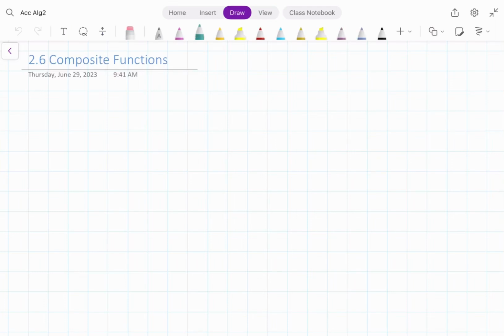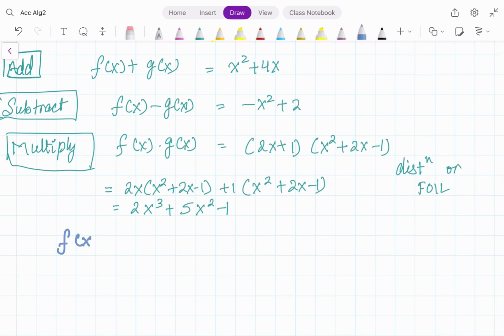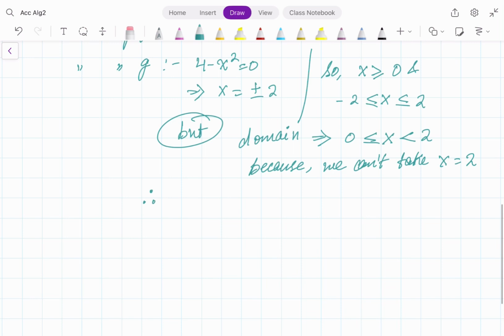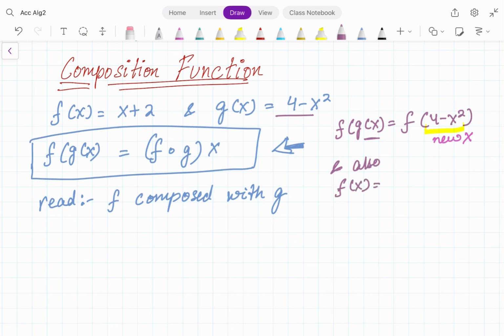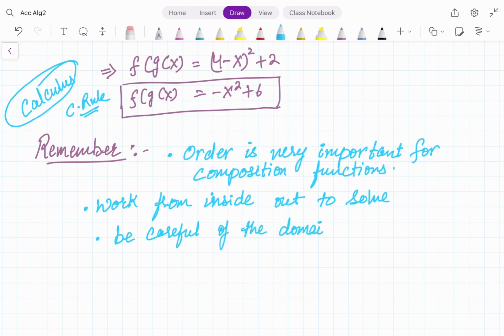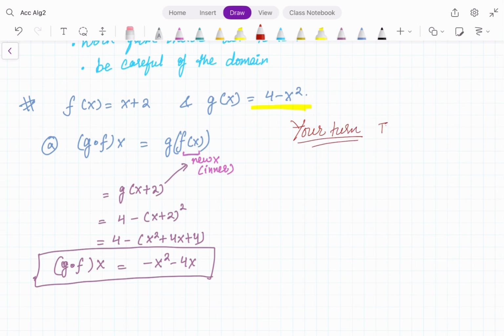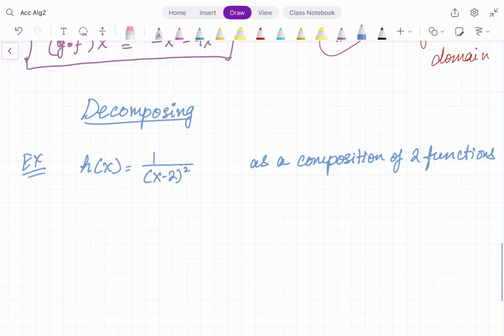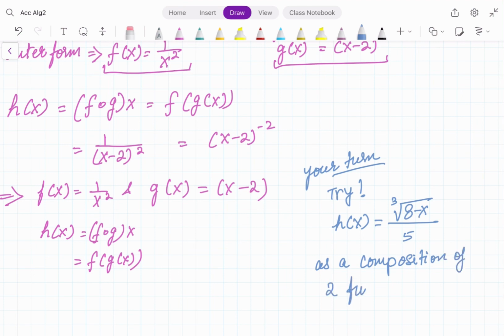Composite Functions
“Algebra and Trigonometry“ by Ron Larson 📙and
Pre Calculus by Ron Larson